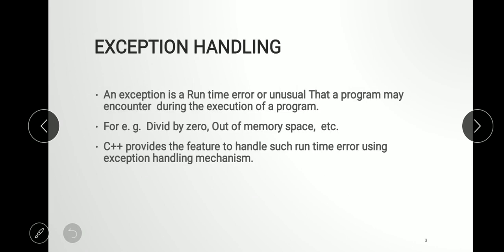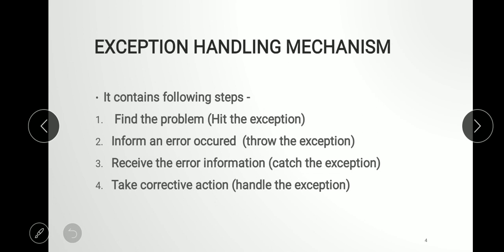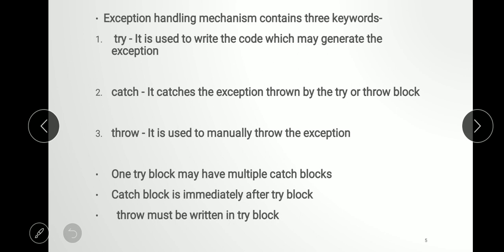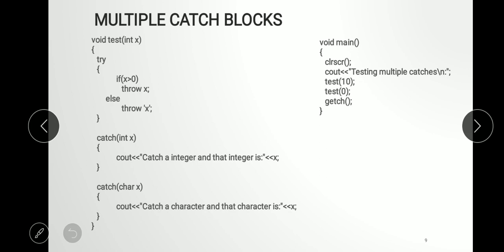SY CSE OOP Exception Handling mechanism